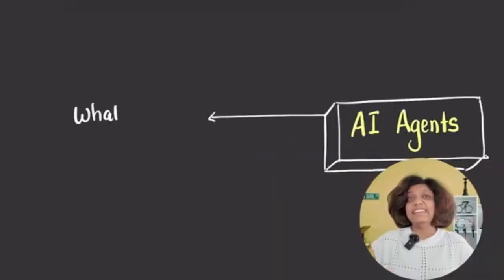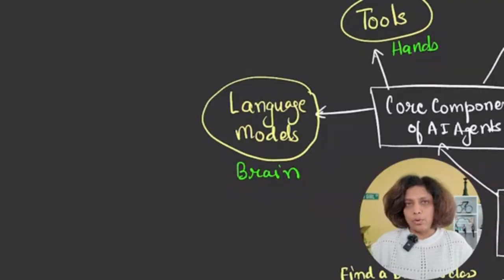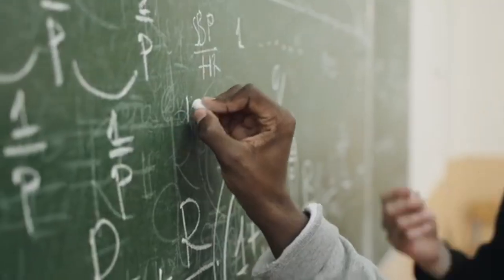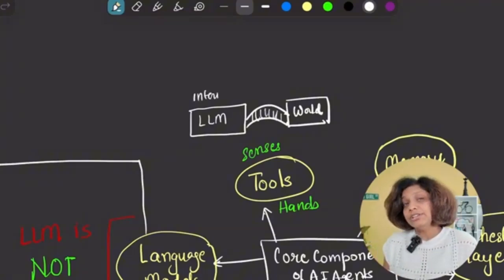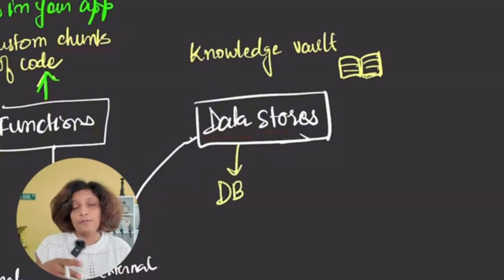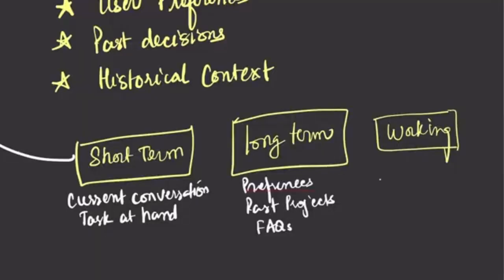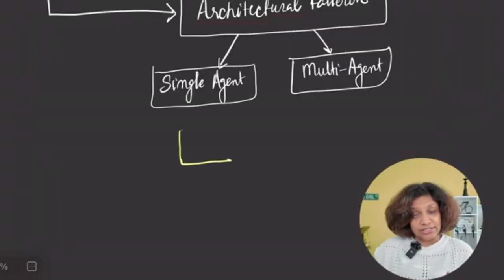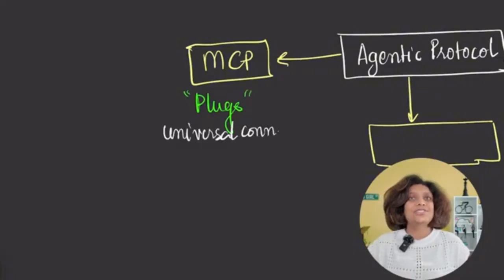AI Agents Explained in 14 Minutes Let's Go!